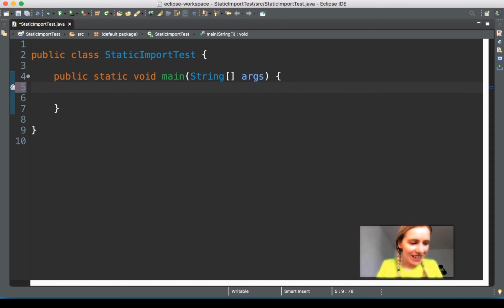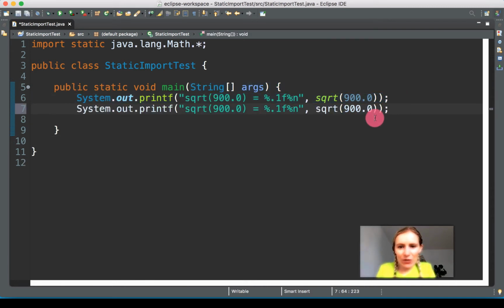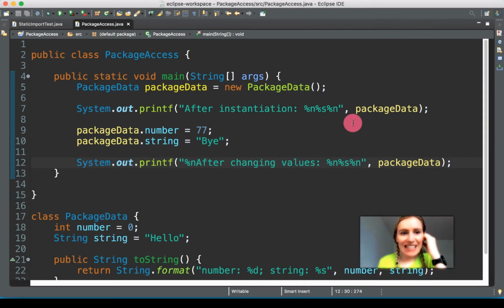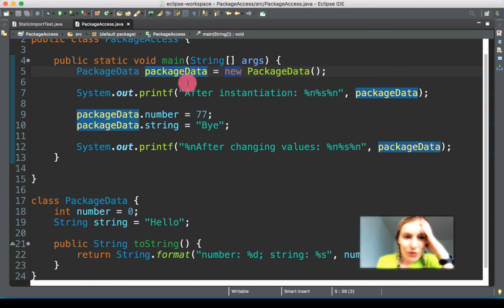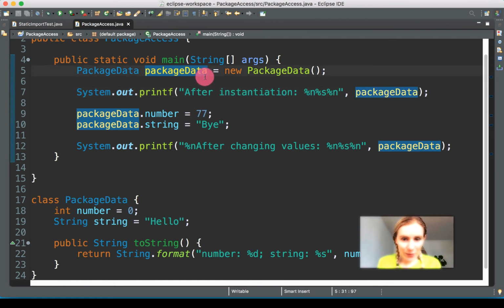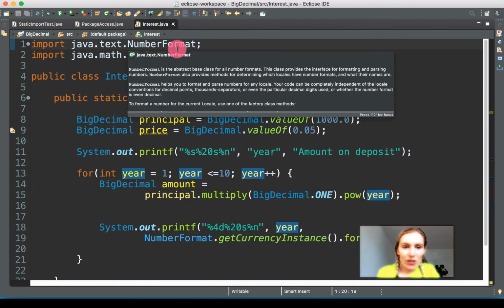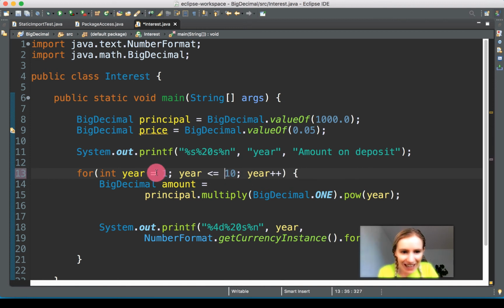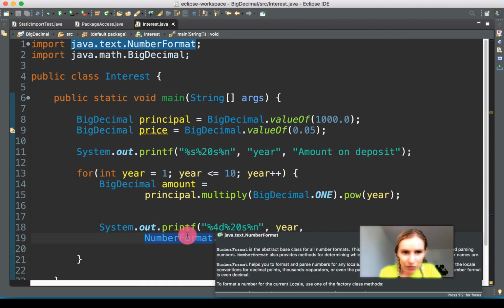9) Java Static imports, package access and using BigDecimal | Java with Ali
We look at three examples of using the Java Static imports, package access and using BigDecimal. Static import declaration allows you to refer to imported static members without the class name and dot (.) operator. A single static import declaration imports one static member and a static import on demand imports all static members of a class.